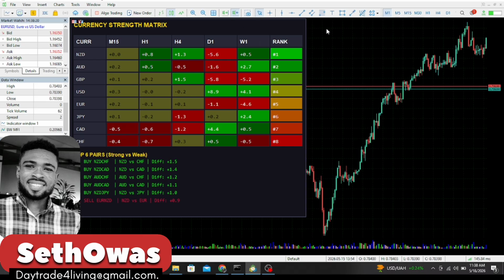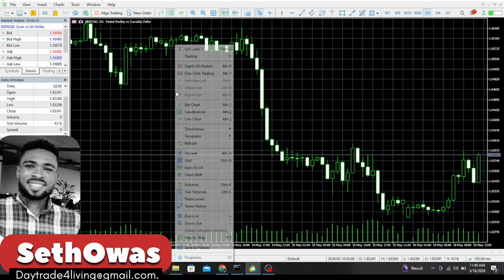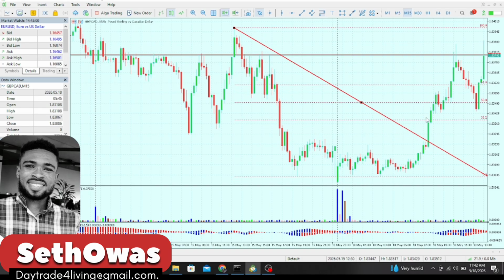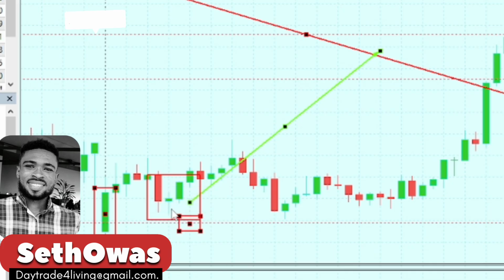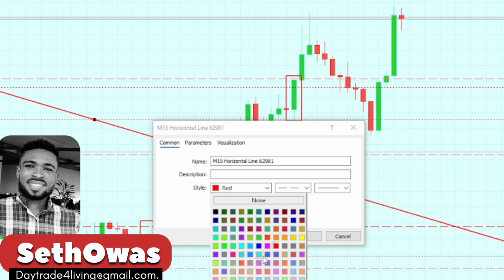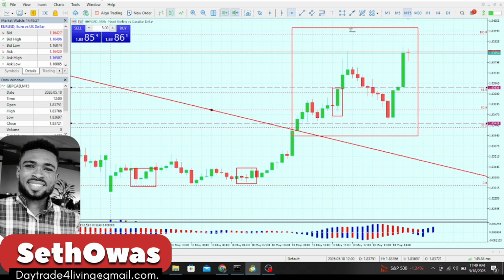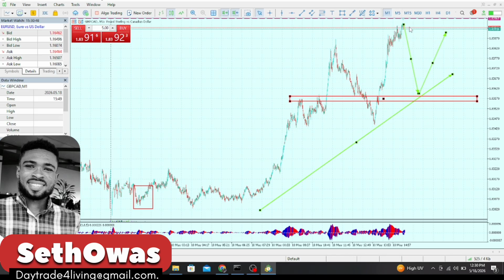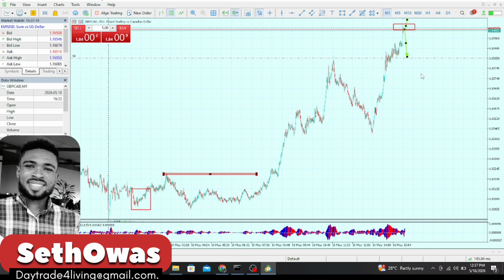Master Live Trading Techniques That Actually Works 😎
In this live trading session, I break down the exact techniques I use to analyze and execute trades in real time.
I combine Currency Strength Meter analysis, Fibonacci breakout setups, and reversal trading strategies to identify high-probability market opportunities.
🔥 In this video you’ll learn:
How I use currency strength to spot momentum
Fibonacci breakout entry techniques
Reversal trade confirmations
Real trade execution and psychology
Risk management and trade discipline
No fake hype. Just real trading, real analysis, and practical strategies that actually work.